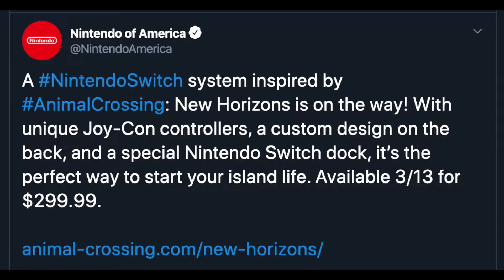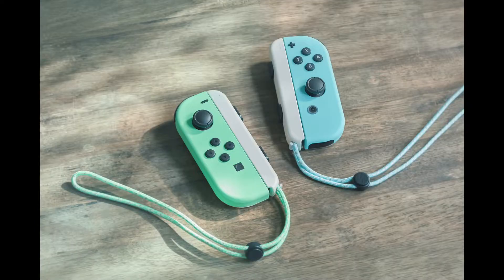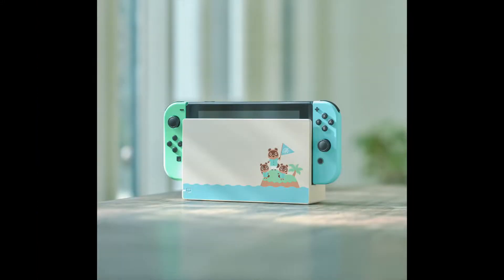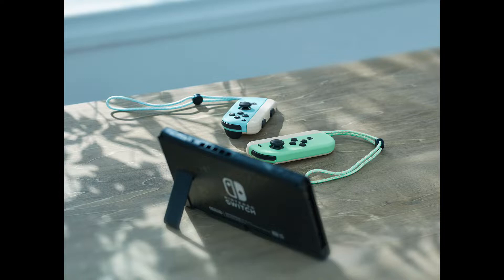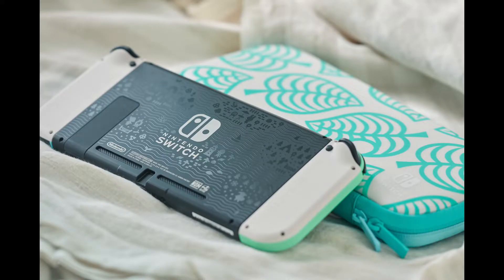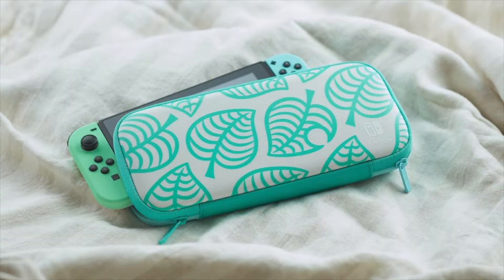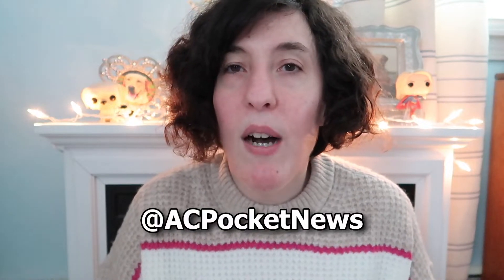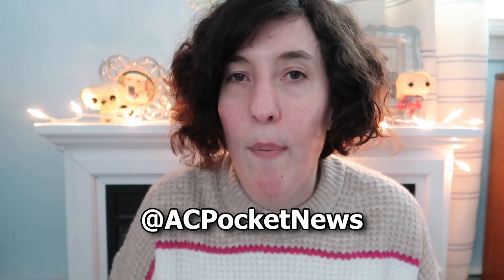JUST ANNOUNCED! NEW Animal Crossing Nintendo Switch!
U.S. Preorder at Target (Switch)
U.S. Preorder at Target (case)

Hi! I'm Dianna. Join me as I stumble through life as a person with a visual impairment. I hope you have a good time.